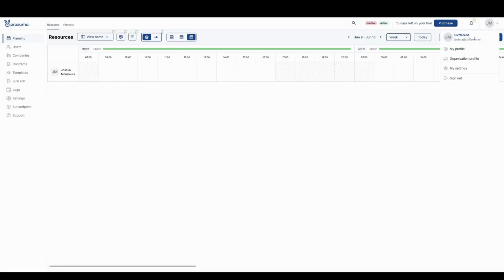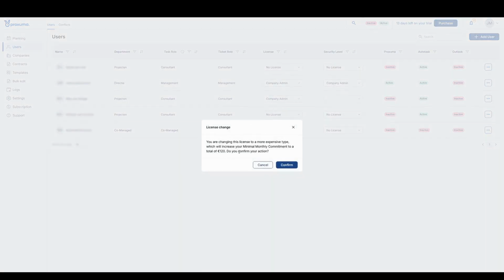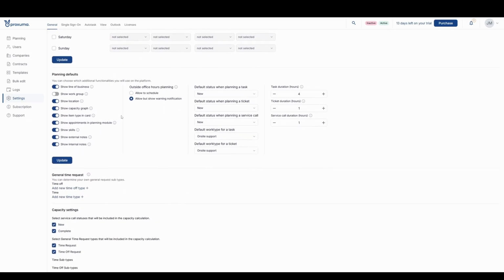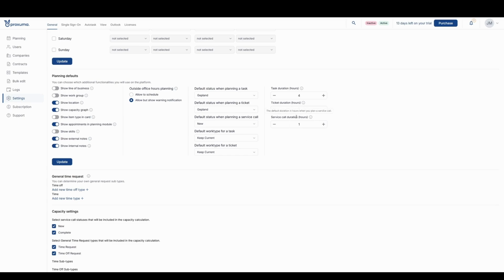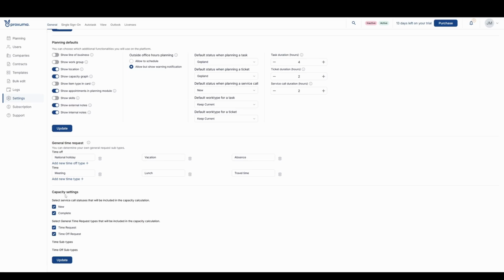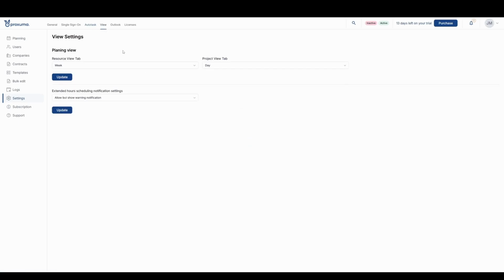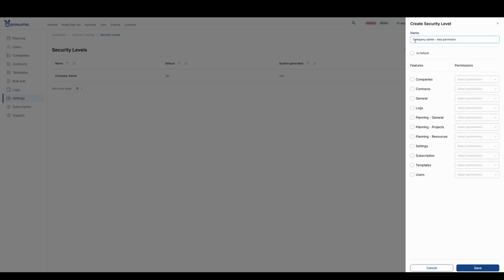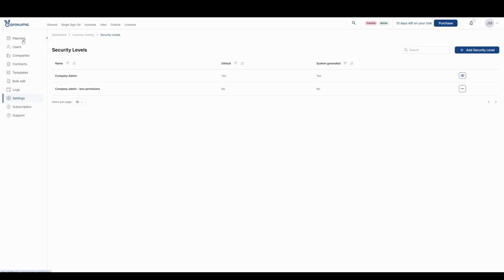Proxuma Knowledge Base 08 onboarding settings